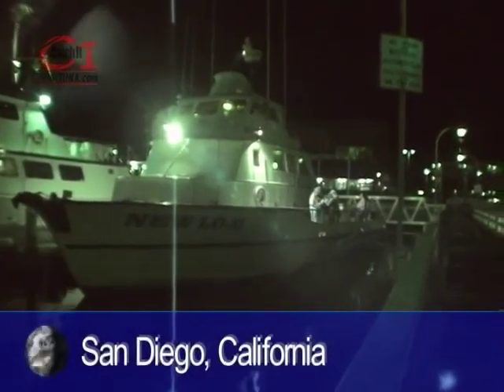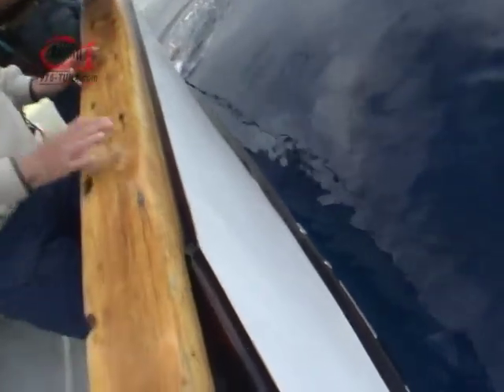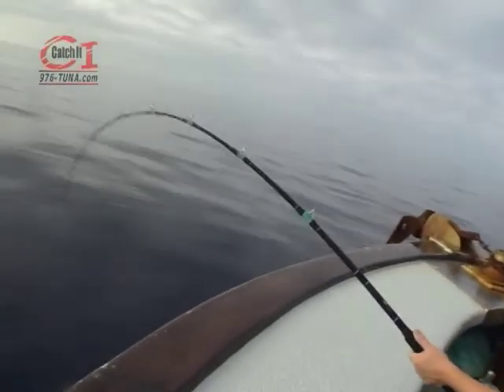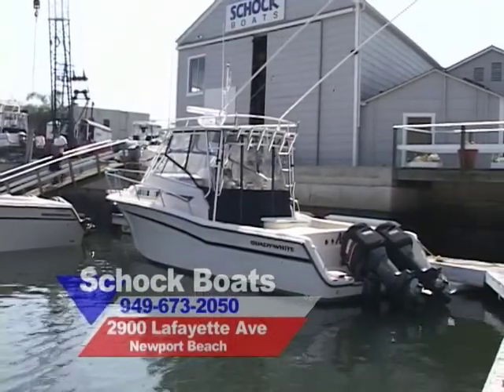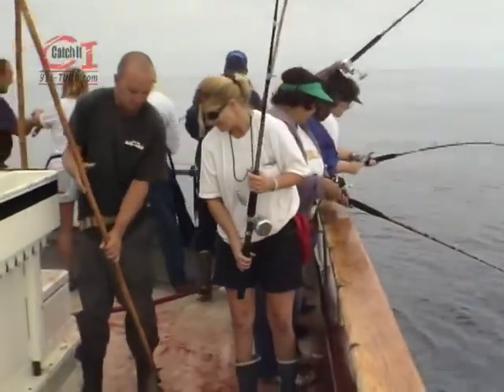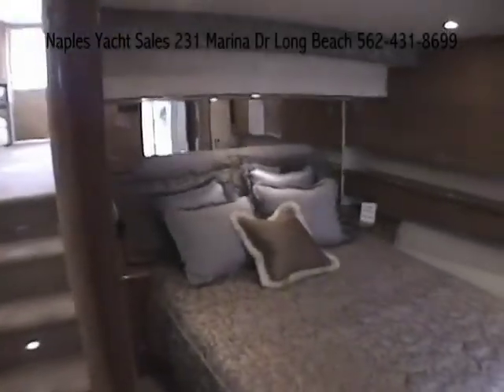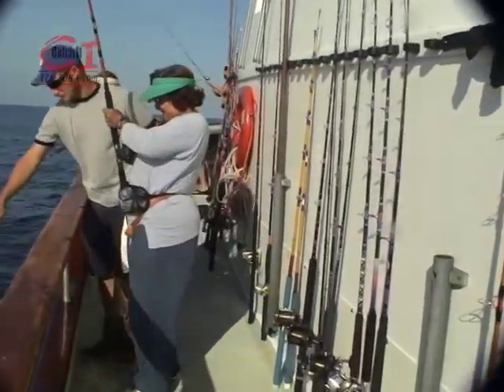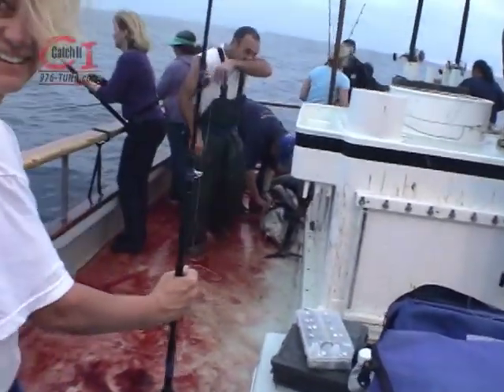New Lo an South bay Lady Anglers